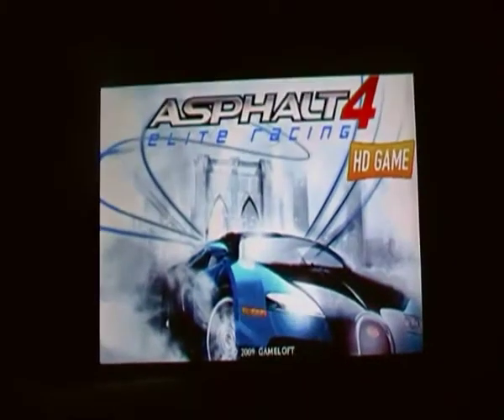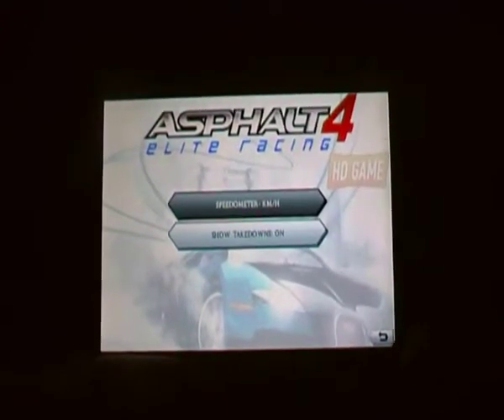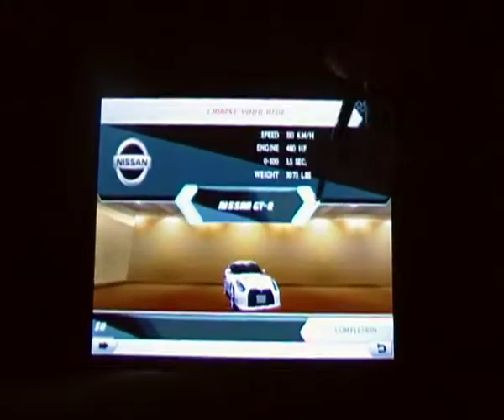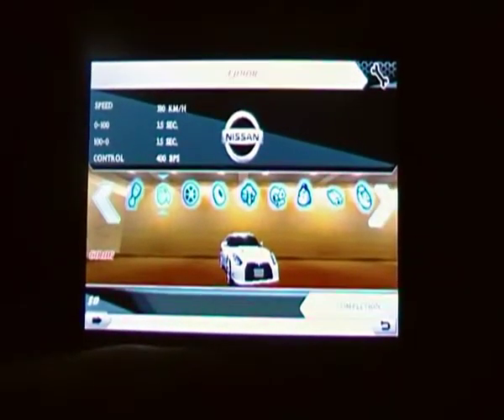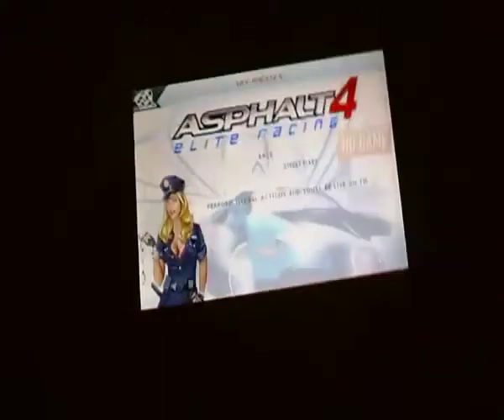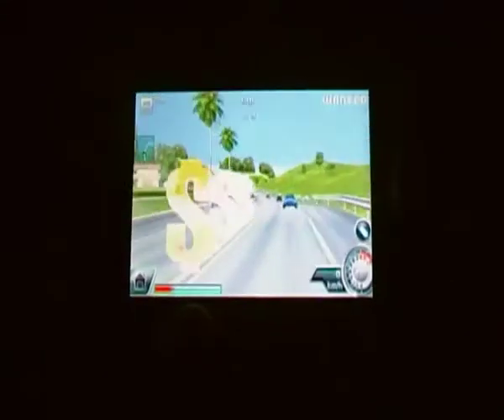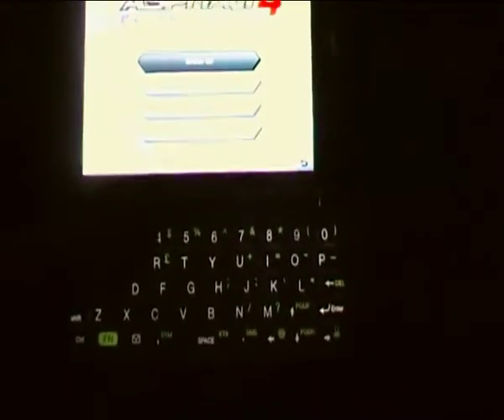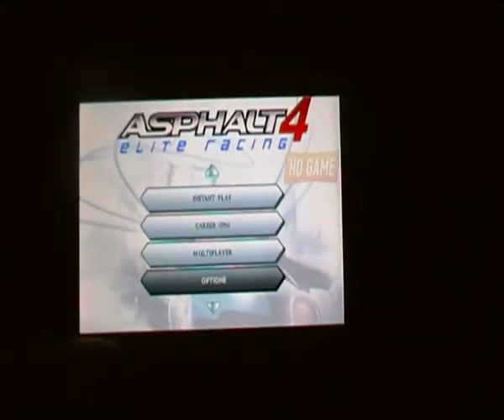windows mobile game : Asphalt 4: Elite Racing HD - extended version of the review